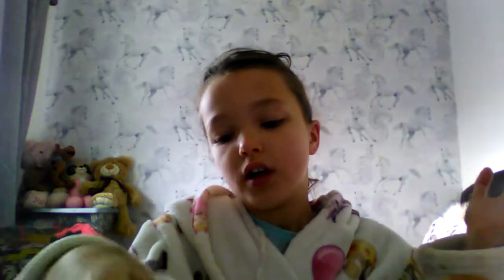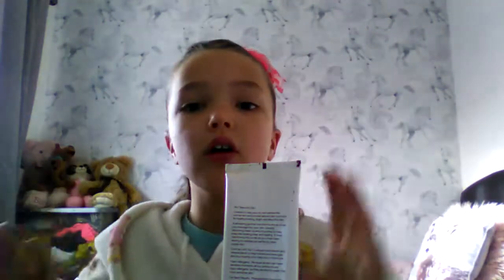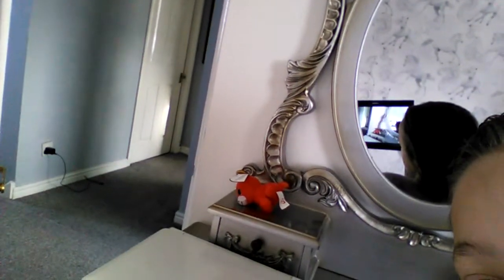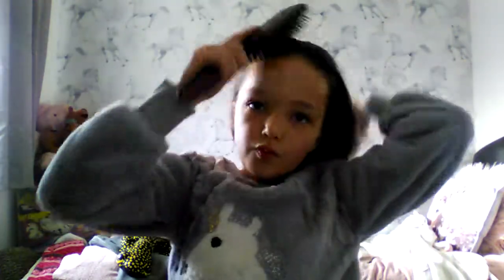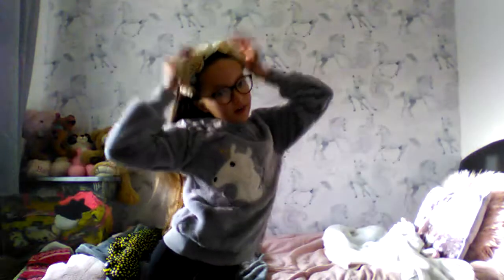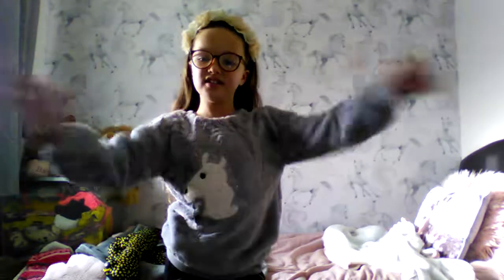Meadow morning routine